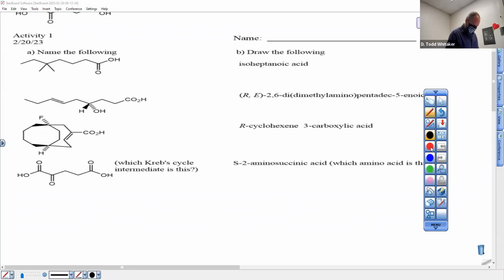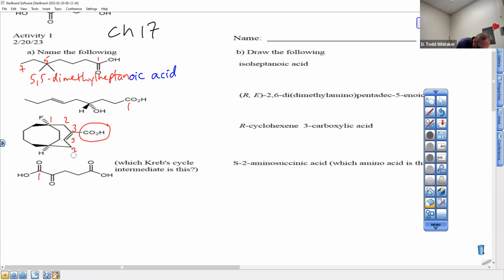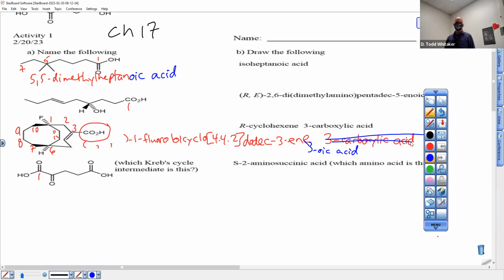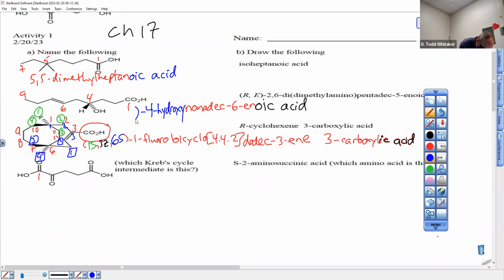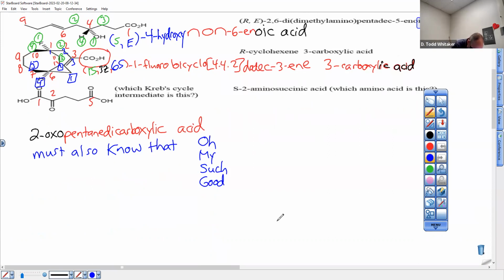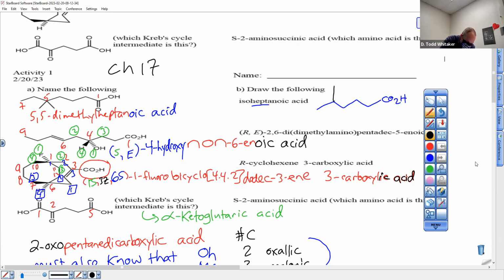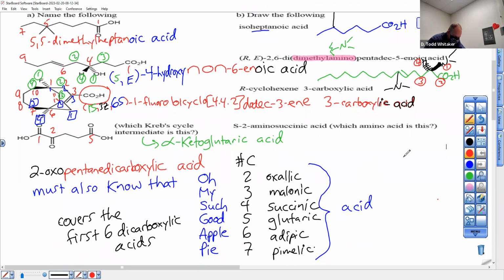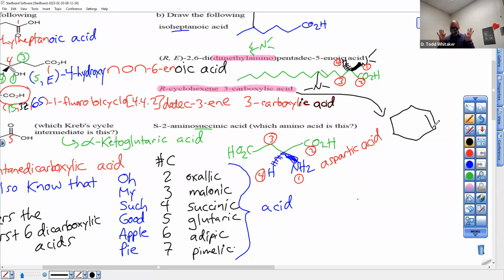c242w23 L9 Act 1 Carboxylic acid nomenclature